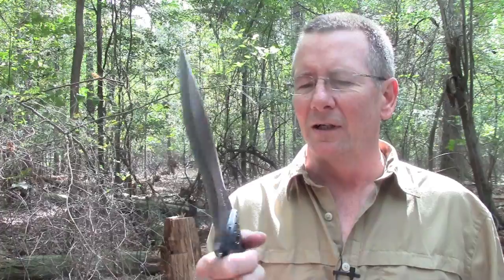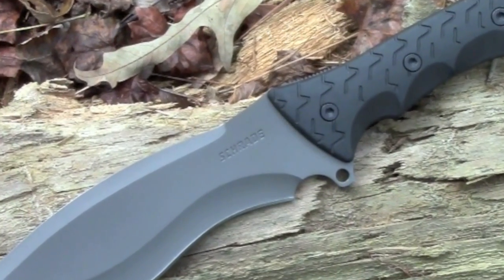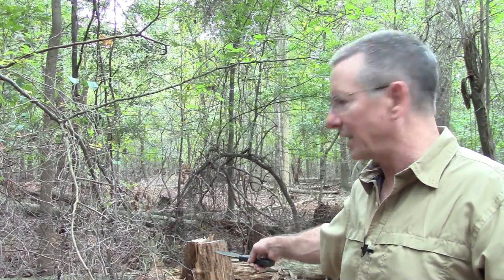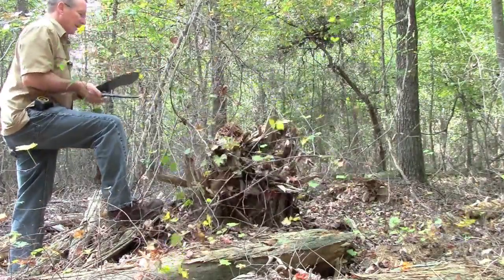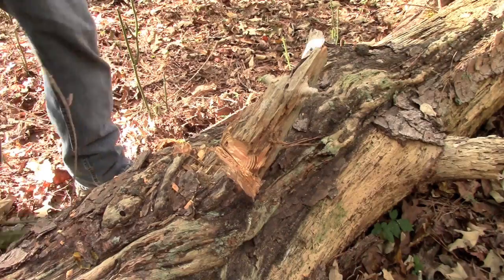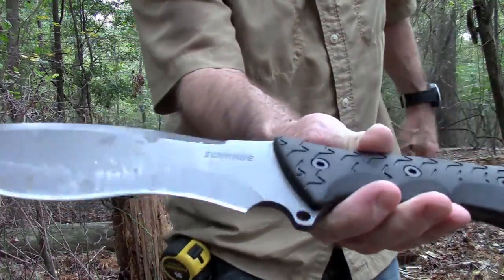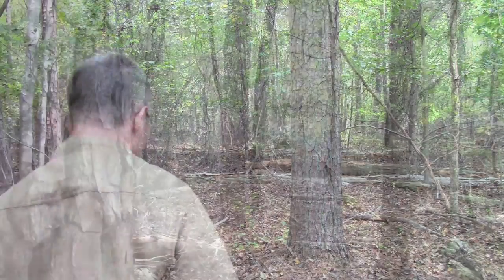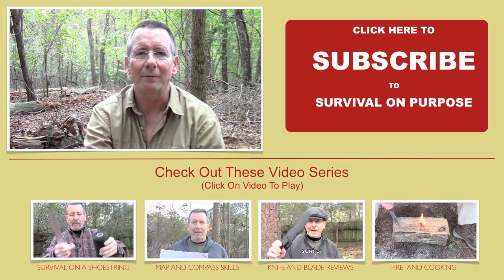Collecting Fatwood with the 2015 Schrade SCHF28 Survival Knife - Fatwood - My Favorite FireStarter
You need a good, strong knife for collecting fatwood. The Schrade SCHF28 is a beast of a knife that gets the job done. This video shows some of my methods for finding and harvesting fatwood using this brand new 2015 design from one of my favorite knife makers.